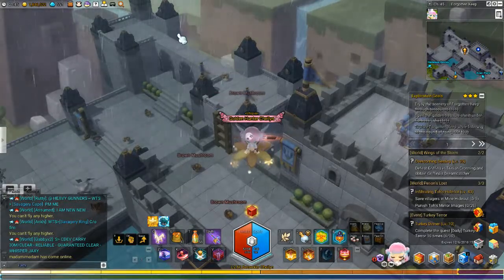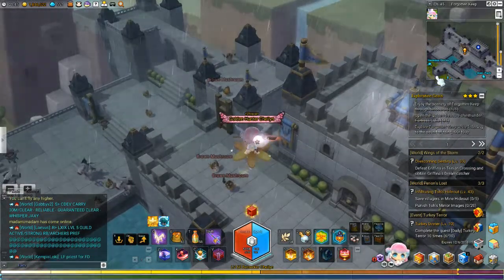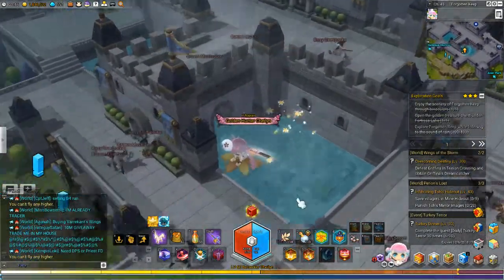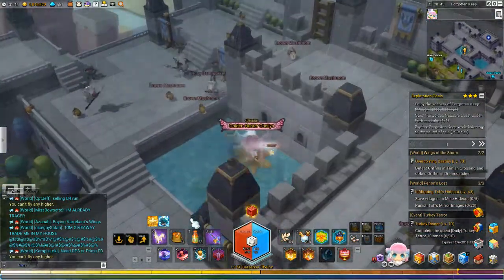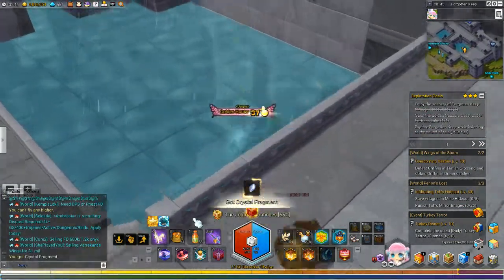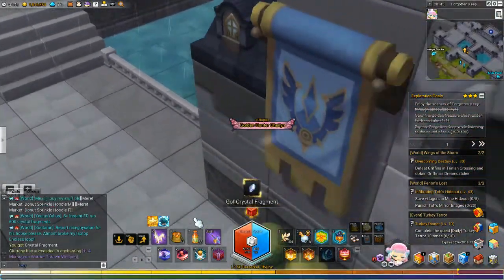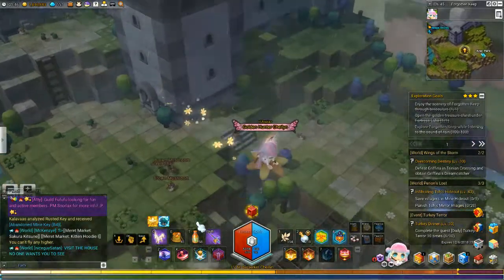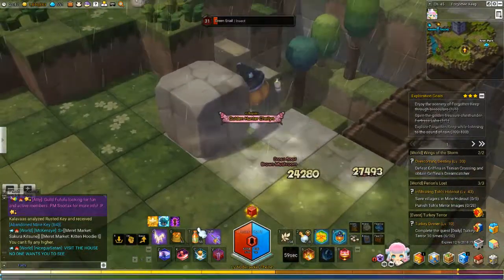MapleStory 2 Forgotten Keep Golden Chests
This video shows the locations of the 5 golden chests that can be found on the Forgotten Keep map of MapleStory 2.